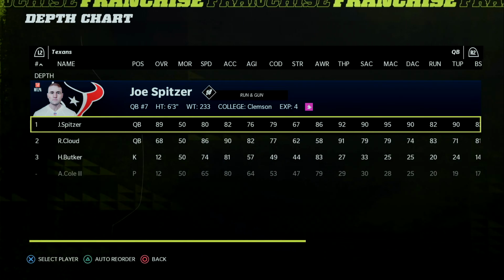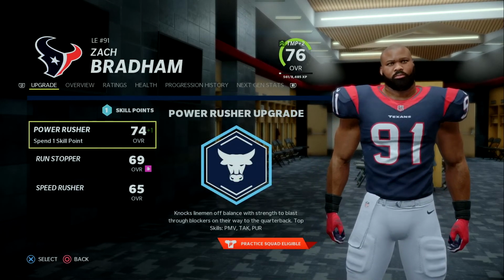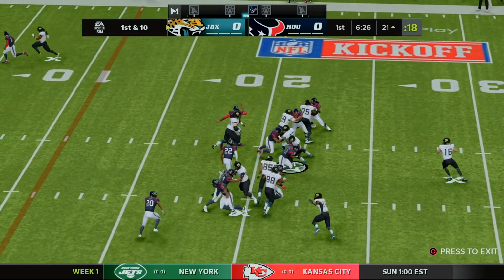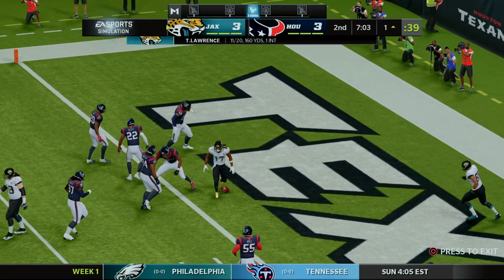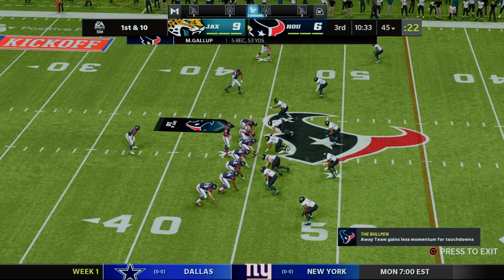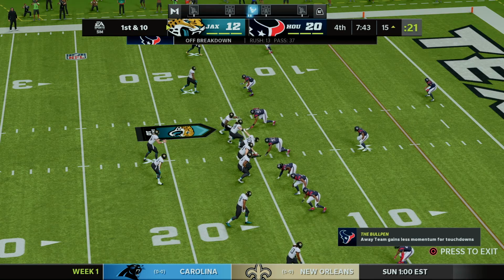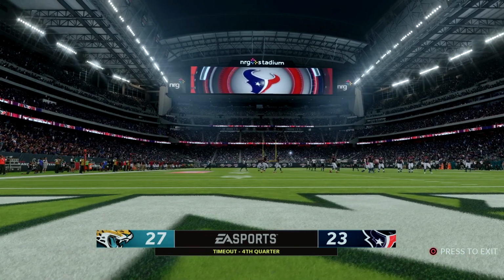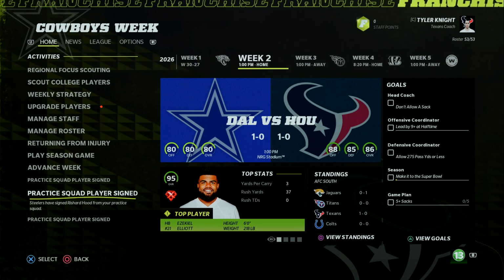Thriller In Week 1! - Houston Texans Franchise Rebuild Madden 22 [Ep 42]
Welcome to my Madden 22 Houston Texans Franchise Rebuild! I've now won a Super Bowl with the Texans! Can we keep being competitive into the future!

Song: Energetic Rock Background (Music Today 80)
Composed & Produced by: Anwar Amr